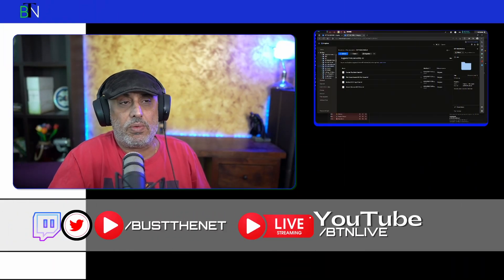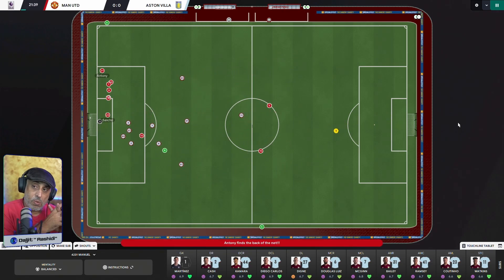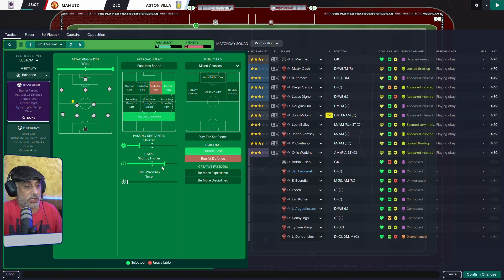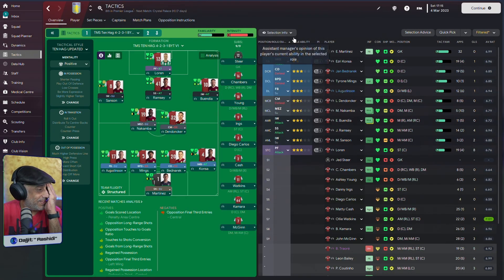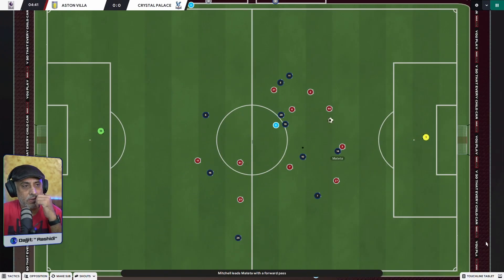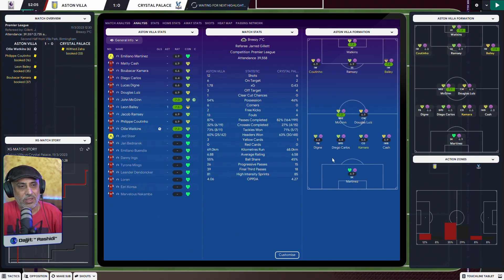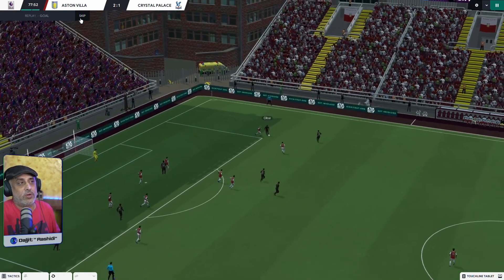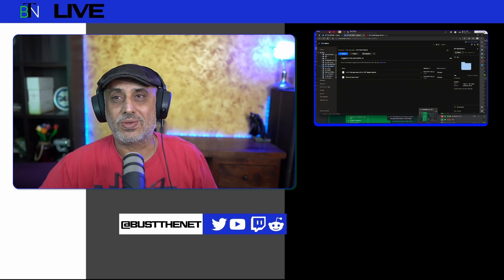REVIEWING YOUR TACTICS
I break down two tactics submitted for review and explain how the roles and duties will interact within the tactical setup. There are some interesting roles in one tactic, and in the other tactic some of the same roles are being used, but the way the two tactics play out - different. I explain why.